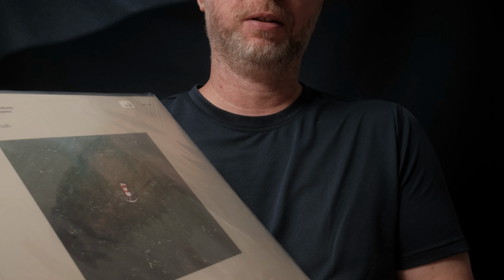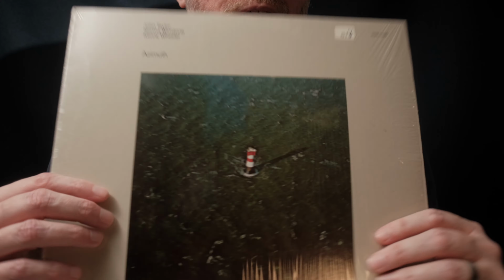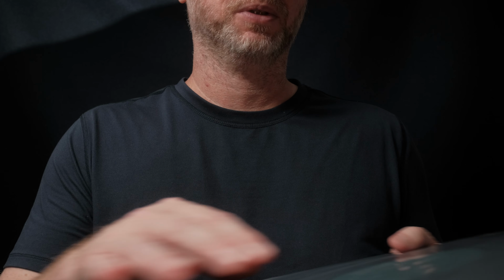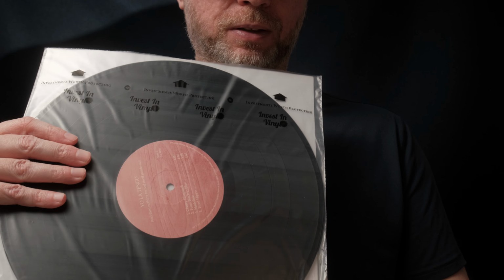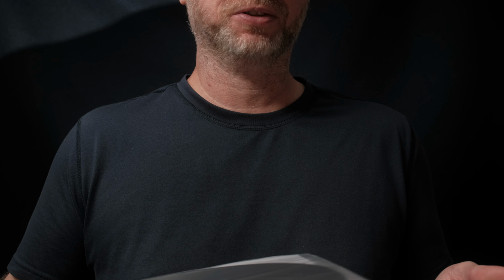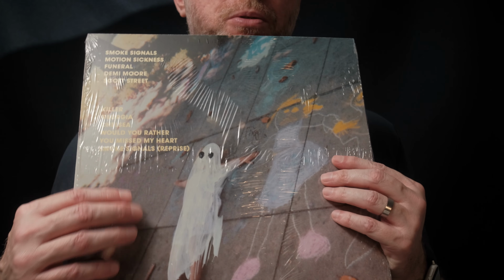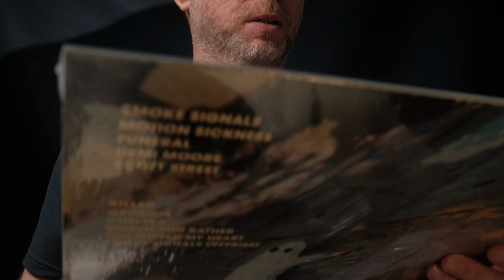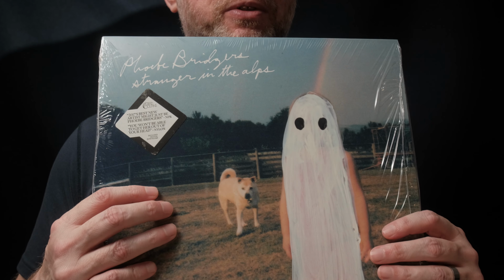#032 - Vinyl Record Collection 6 - Soft Spoken ASMR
In this video, we take a look at four vinyl records from my collection. We look at the artwork, any bonus materials, vinyl color, release dates, and talk a bit about each album. I hope this brings you some relaxation, tingles and calm, and makes you feel a little less anxious.

0:00 Intro
1:00 Azimuth
5:38 Yo La Tengo - And Then Nothing...
10:26 Jose Gonzalez - Veneer
15:23 Phoebe Bridgers - Stranger in the Alps
21:06 Outro

This is a safe space for all viewers. I hope you get some relaxation, anxiety relief, tingles, or just a bit of calm from my videos.

asmr soft spoken vinyl records collection calming relaxation sleep tingles paper tapping flipping pages conversation hangout chill quiet relaxing sleepy night cozy friends music talk music appreciation  male voice anxiety relief azimuth yo la tengo and then nothing turned itself inside-out phoebe bridgers stranger in the alps jose gonzalez veneer